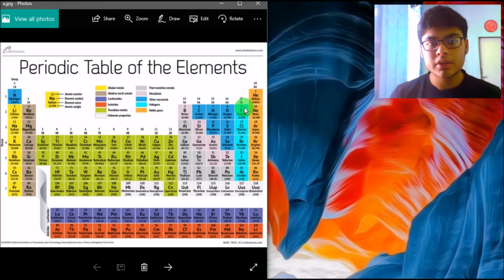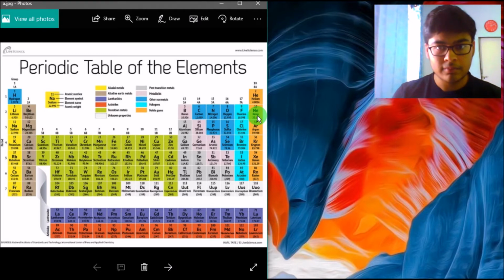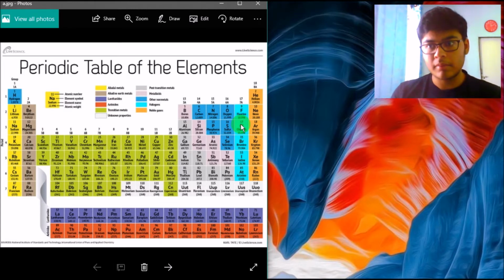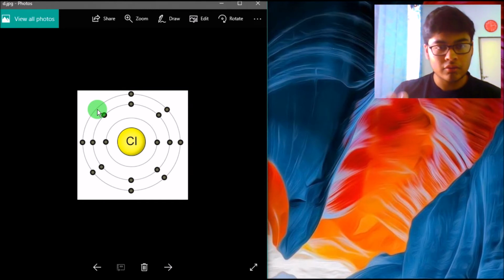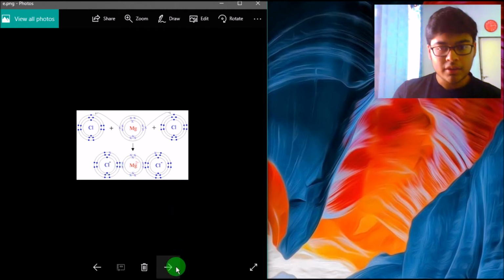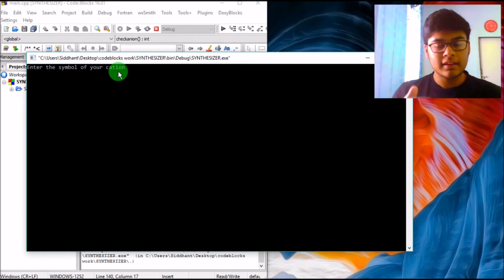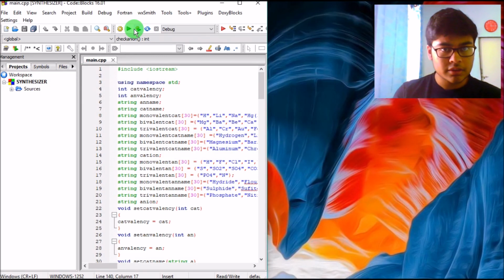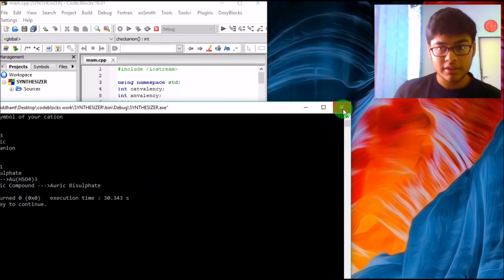SYNTHESIZER - A software to find formula units of Ionic compounds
This software enables you to to find out formula units for different Ionic compounds.Hope you enjoyed the video